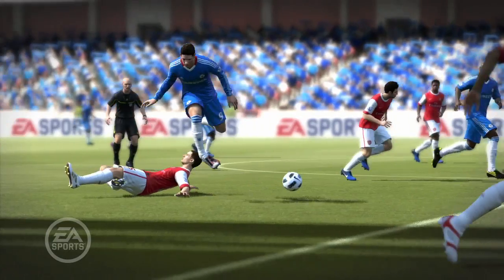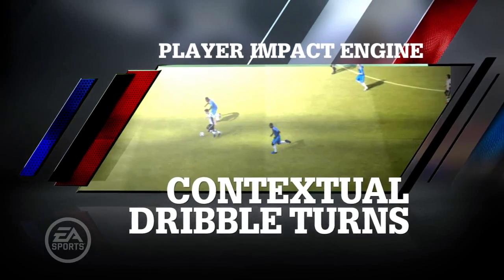FIFA 12 - Player Impact Engine